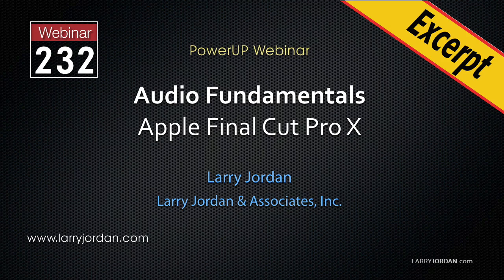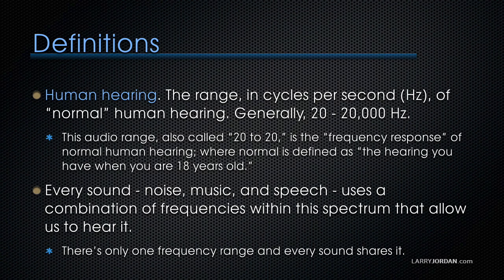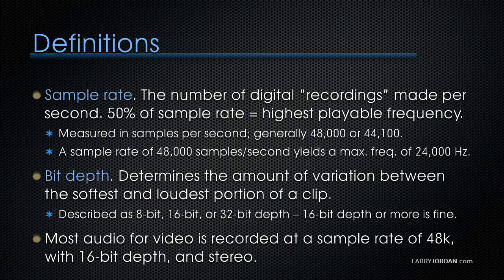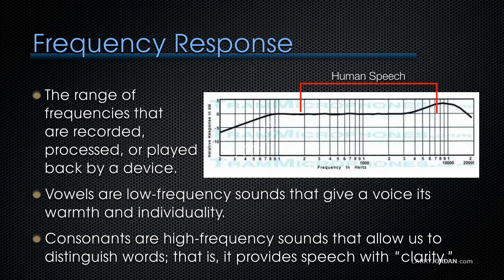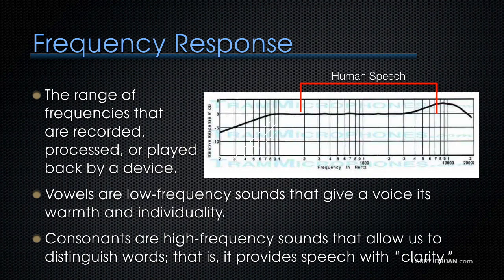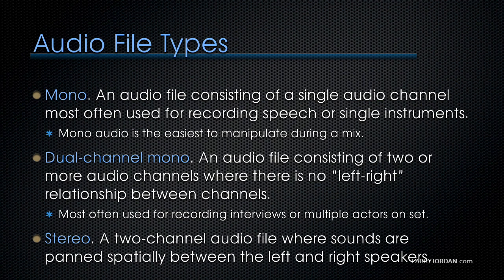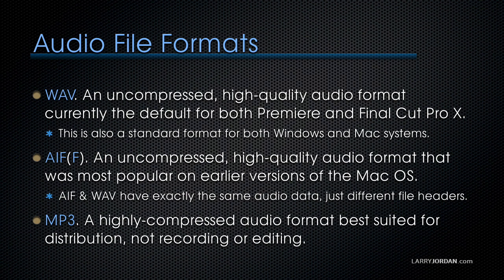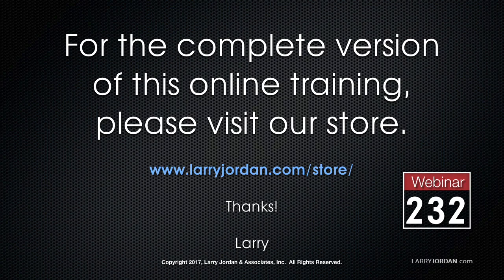Final Cut Pro X Audio Fundamentals: Define Audio Terms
This is an excerpt from a recent on-line video webinar: “Audio fundamentals in Apple Final Cut Pro X” which is available as a download in our store, or as part of our Video Training Library

COURSE DESCRIPTION

If you are new to video editing and struggling to understand how audio works or simply want to refresh your understanding of specific audio techniques, this session is for you.

Join host, Larry Jordan, for this session covering audio fundamentals in Apple Final Cut Pro X. In this session, you will learn:

Definitions of basic digital audio terms and technology
How to display and read the audio meters
How and where to set audio levels and pan
How to edit and trim audio
How to use the Inspector for audio
How to sync double-system sound
How to edit, display and trim multi-channel clips
How to use Roles for audio editing
How to export multi-channel audio using Roles
This session is everything you need to know about audio – all packed into an hour.

In this short video excerpt, Larry Jordan defines common audio terms and technology.